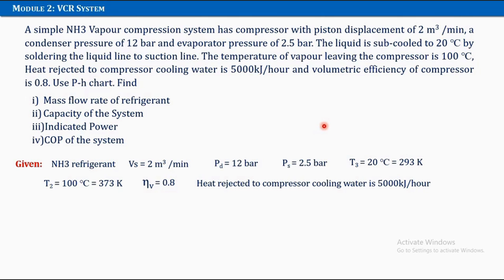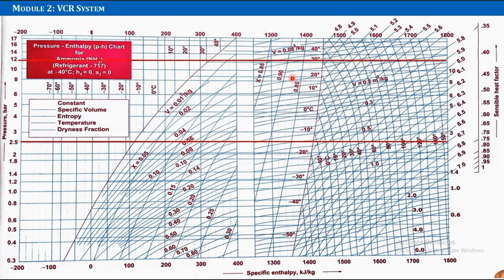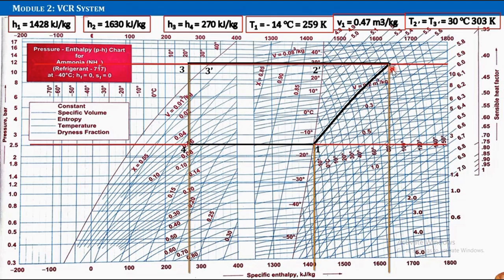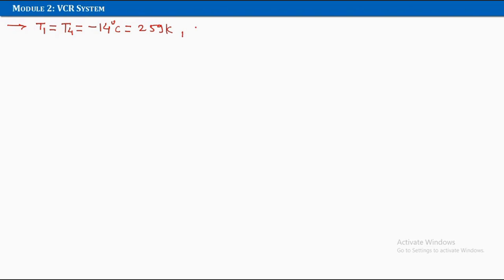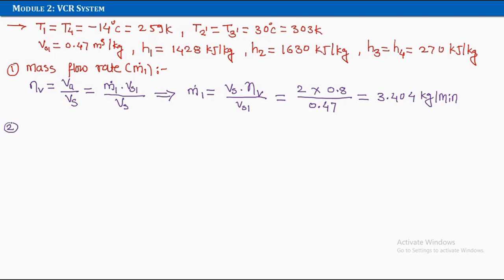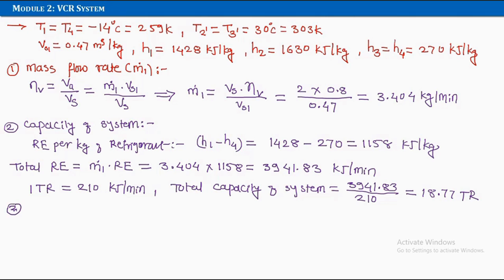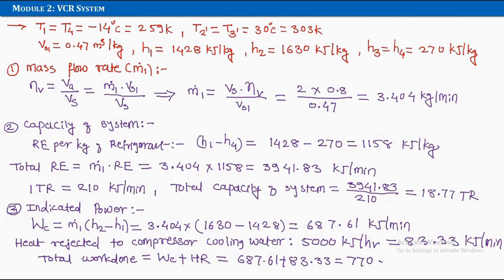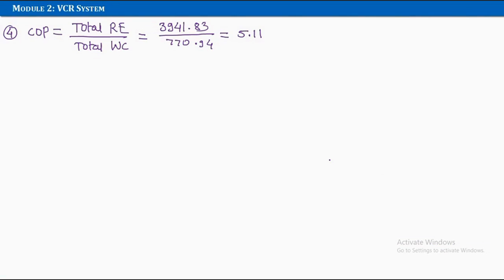NUMERICAL ON VAPOR COMPRESSION REFRIGERATION CYCLE USING P-H CHART | VCR CYCLE | AMMONIA P-H CHART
A simple NH3 Vapour compression system has compressor with piston displacement of 2 m3 /min, a condenser pressure of 12 bar and evaporator pressure of 2.5 bar. The liquid is sub-cooled to 20 ℃ by soldering the liquid line to suction line. The temperature of vapour leaving the compressor is 100 ℃, Heat rejected to compressor cooling water is 5000kJ/hour and volumetric efficiency of compressor is 0.8. Use P-h chart. Find
1. Mass flow rate of refrigerant
2. Capacity of the System
3. Indicated Power
4. COP of the system